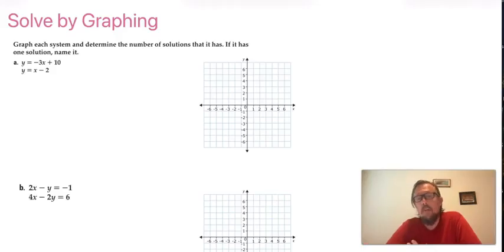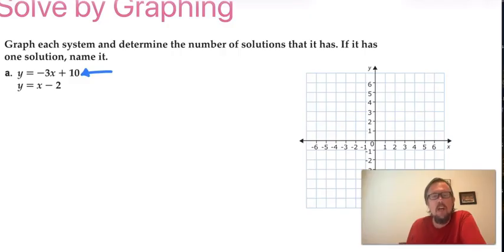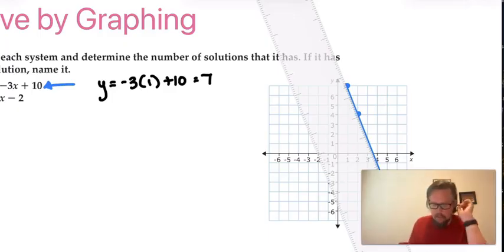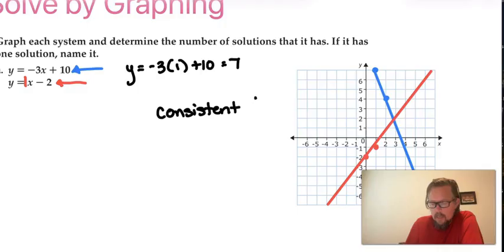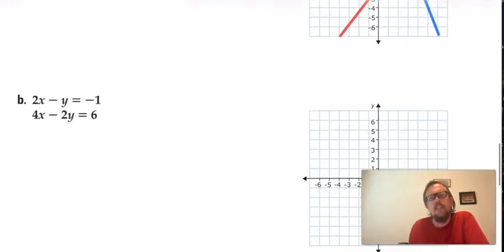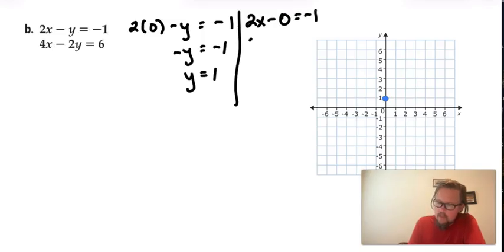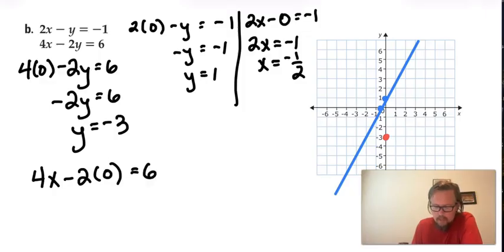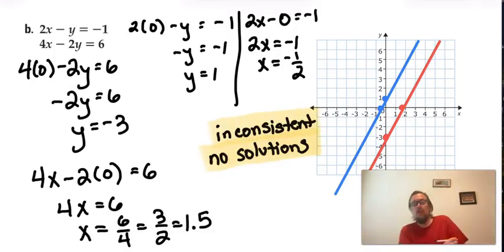Lesson 6.1.2 Graphing Systems of Equations: Solve by Graphingmp4